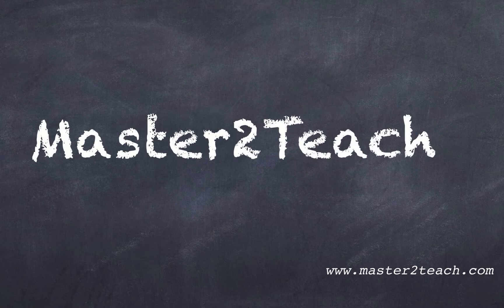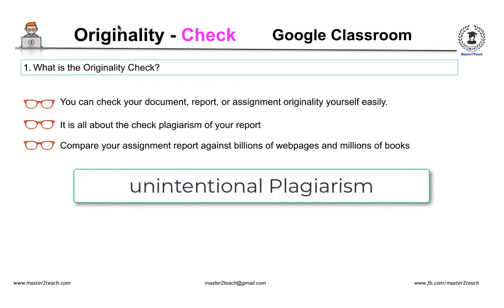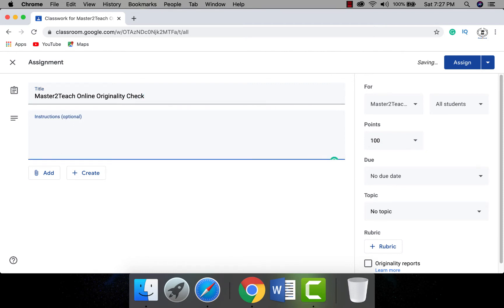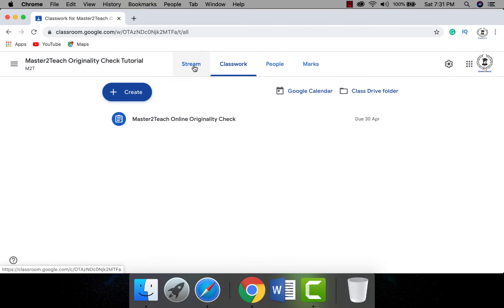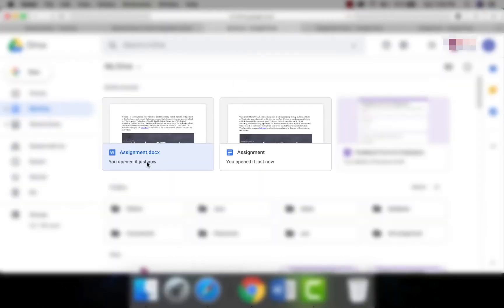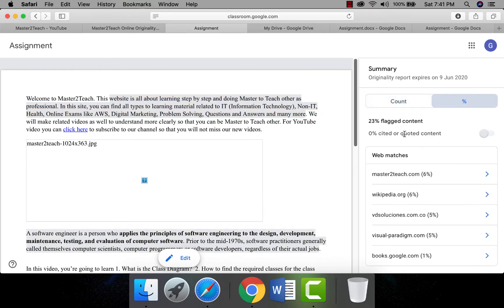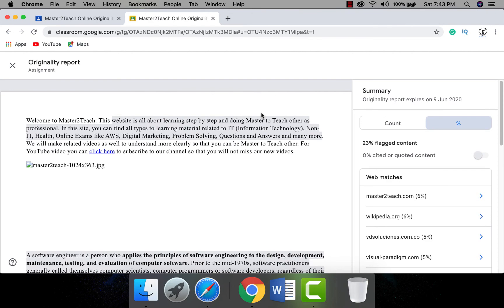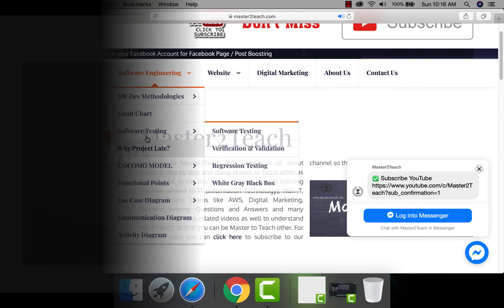Originality Check in Google Classroom - Step by step guide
1. What is the Originality check?
2. How to enable the originality check option in google classroom?
3. How to check the Originality of your report yourself in google classroom?
4. How to check the Originality of student hand in report?
5. We will discuss all the required steps need to follow and limitation as well with example.

What is the Originality check?
One of the wow features introduced by the Google classroom is Originality check where you can check your document, report, or assignment originality yourself easily. It is all about the check plagiarism of your report. Google Classroom uses google search to compare your document or assignment report against billions of webpages and millions of books which will help students to identify unintentional plagiarism and uncited content before submitting their assignment report. Originality reports link to all detected webpages and flag uncited text which will help students as well as teachers to see where students used source material and where citations are present or missing.

Open Classroom.google.com
Navigate to the classroom tab where we are going to create a new assignment to the student with enabling the originality check.

At last you can find the option of the originality check.
Check this option.
A pop up will appear which notify that
3 assignments will originality reports left.
That means, we can enable originality check only for the 3 assignment per class in G suite for education account.
Note that for now google classroom accept only the google docs file for the originality check. If you upload the Microsoft Word File, google classroom won’t check the originality of your report. So that for the originality check.
Let’s learn how to convert MS word file into google docs.
So that first of all, open google drive drive.google.com
Click on New and select file upload
Choose your assignment file which must be in MS word .docx Select it and click open.
As soon as it uploads in the drive it will not convert into google docs format. To convert into google docs format, right-click in the file and select open with option and choose google docs. Your document will open in a new tab which you have to again save it.
Navigate to file menu and select save as google docs format which will again open the file in another tap which is already in google docs format. As you can see the difference between two files in the google drive. Here one fav icon notebook is google docs file whereas icon with w is MS docs format.
This google doc is the file which you have to upload for the originality check.

Now open the google classroom and find the assignment and click on the view assignment.
On the right side, click on the add or create button.

You will find multiple options over there but as I have already mentioned to you before it only accepts the google docs file so that select the google drive option. Select the assignment report file which you had uploaded and click add.

Once the report has been added, you will get the option to run the Originality check.
Click in Run. Once you click one it, you will notify how many times you have run the originality check. You have only 3-time chances to check the originality check for an assignment.

Run the originality check which will take a few times. After a while you can click on view originality report. Once you click on it, a new report page will load where you can see in all details like which content matches with which sources line by line. To see in percentage, click in % sign where you can total percentage of flagged content.

You have 3 time chances for the originality check so that you can improve the report and recheck the originality. Once you are all done, you can click in the hand in button to submit your assignment work to the teacher.
In this way you can assign the assignment with enabling the originality check option where students can themselves check the originality of the document before submitting the assignment whereas the teacher can also check the originality of hands in documents of students one by one in detail.